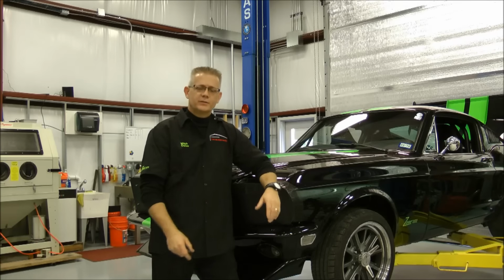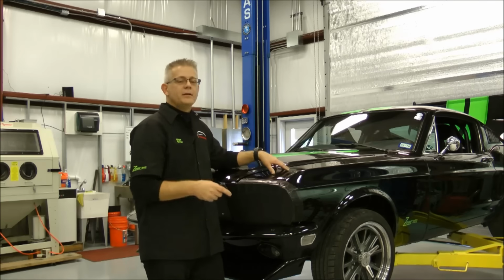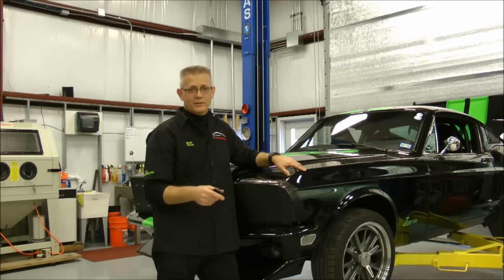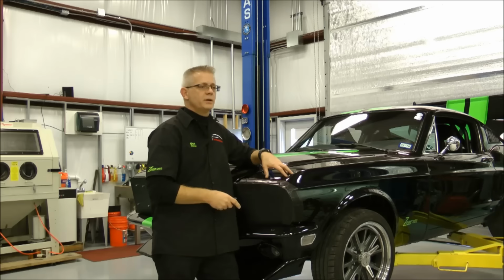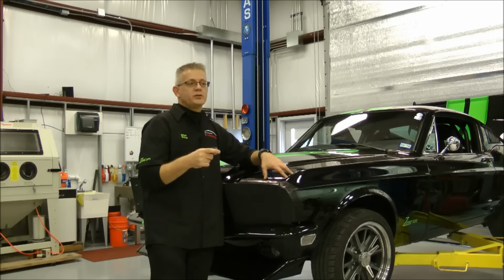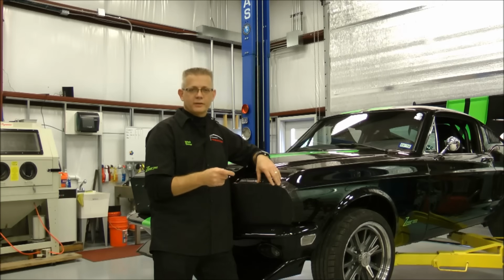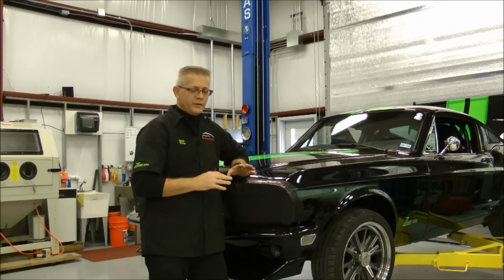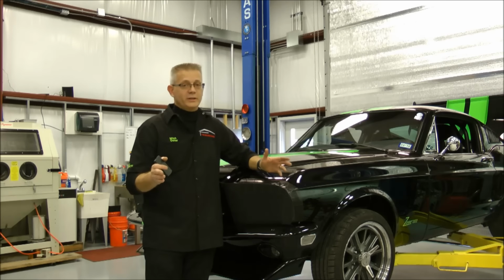Pricing overview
How we approach pricing a conversion